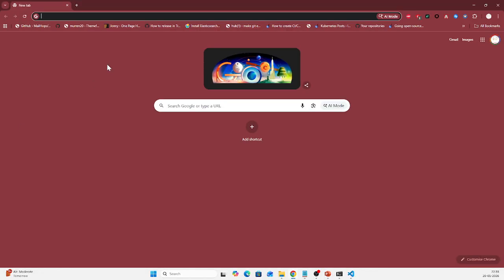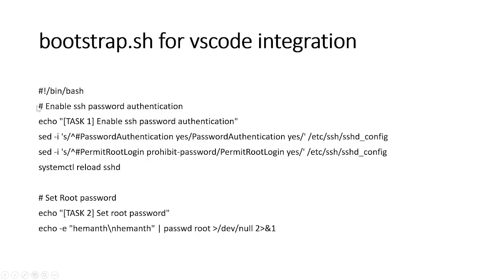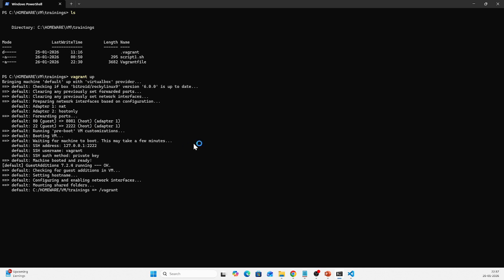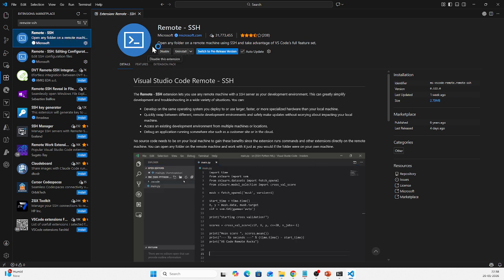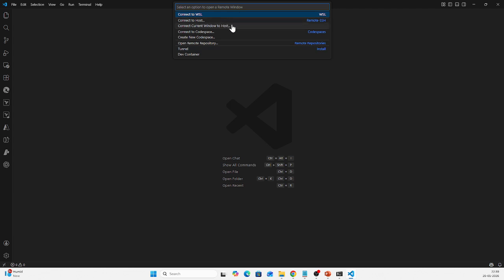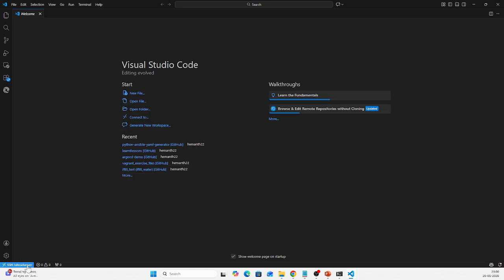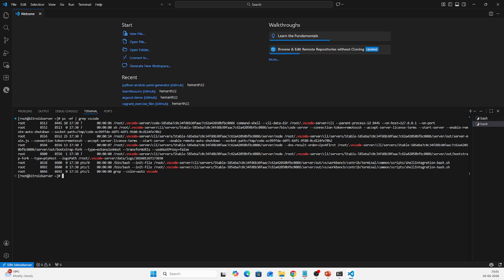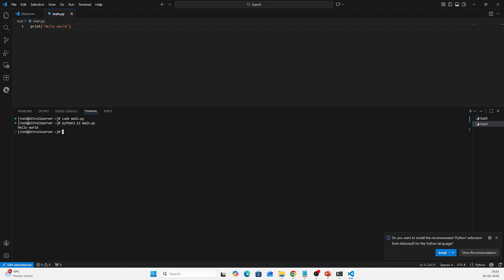Vagrant tutorial 6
Basics of vagrant, here i have covered about Linux VM integrating with visual studio code